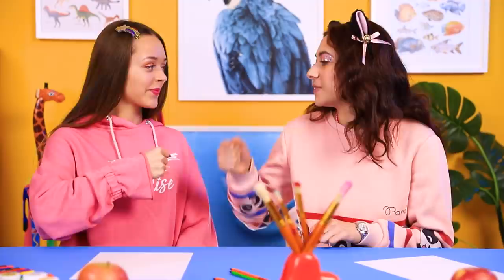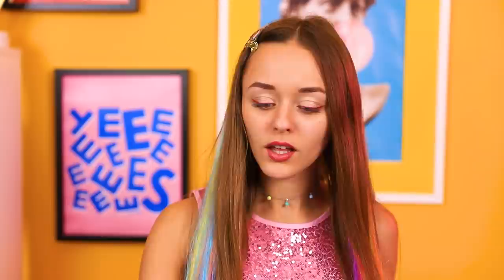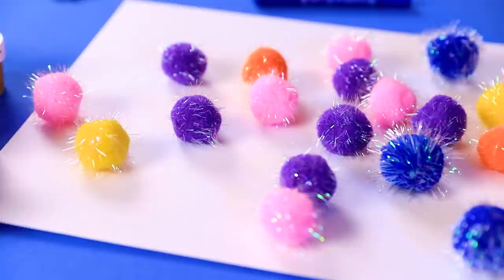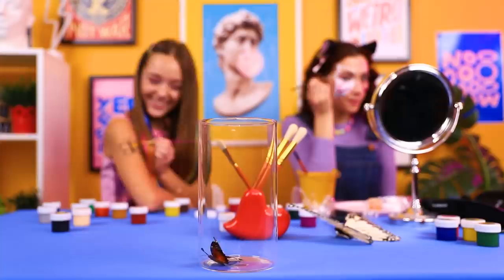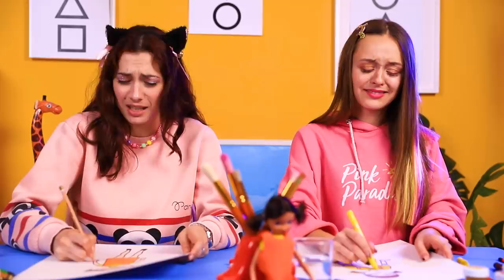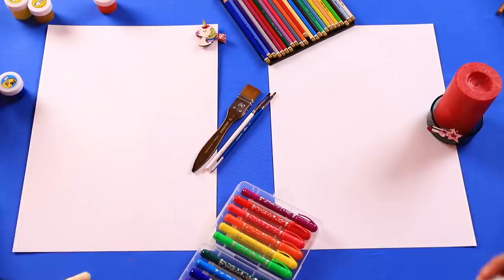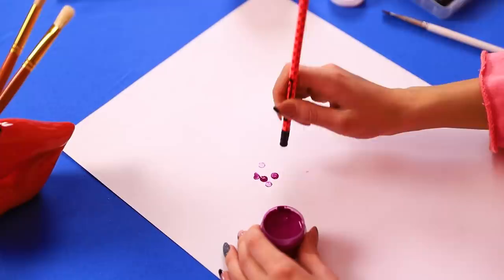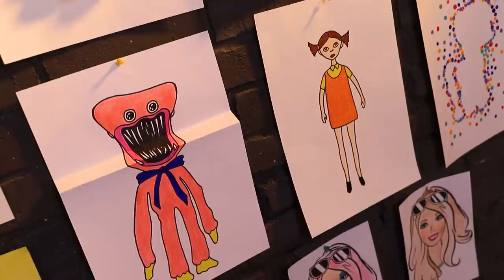Who Draws It Better?/ Funny Drawing Challenge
New challenge on our channel! And if you like to draw, then you will definitely like it!